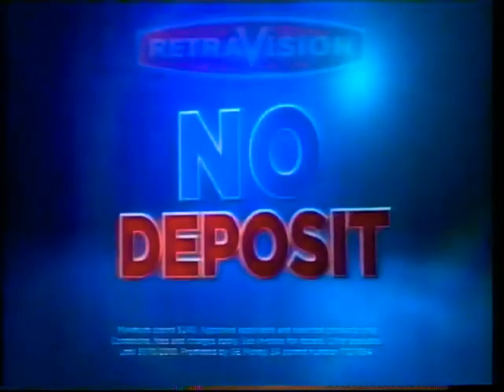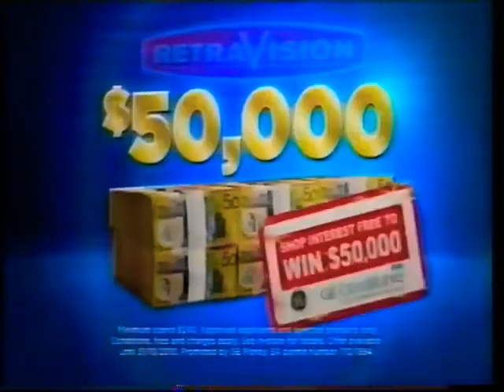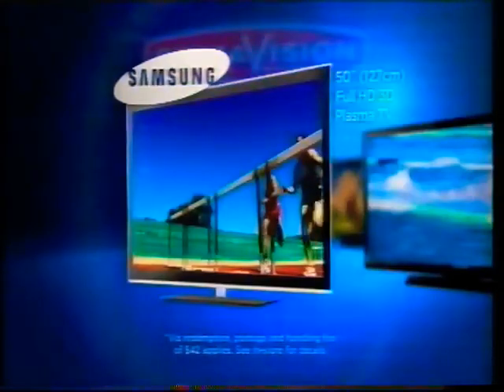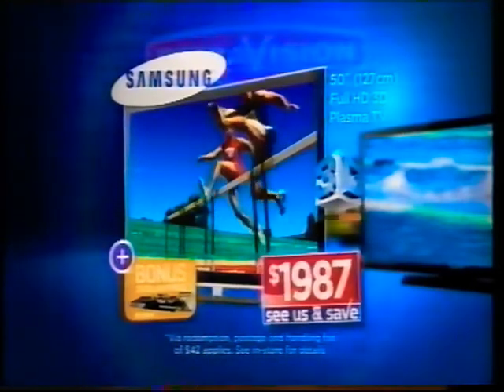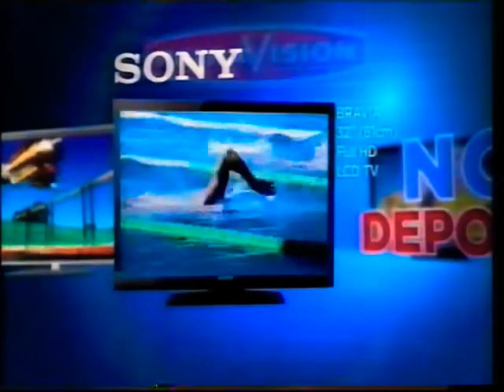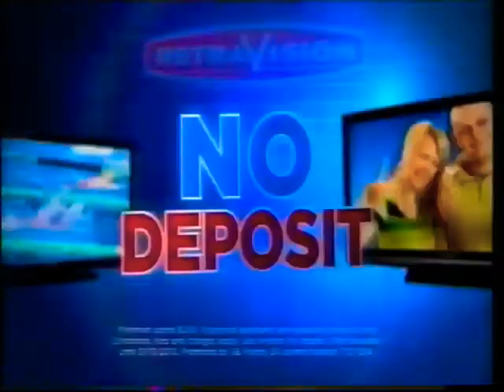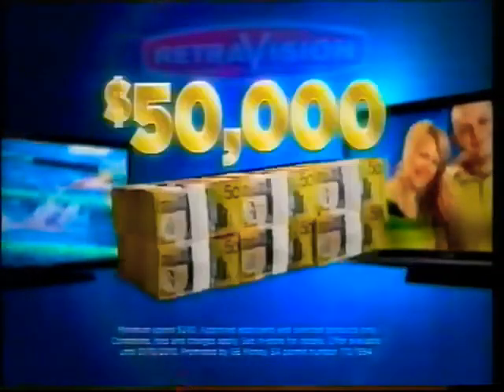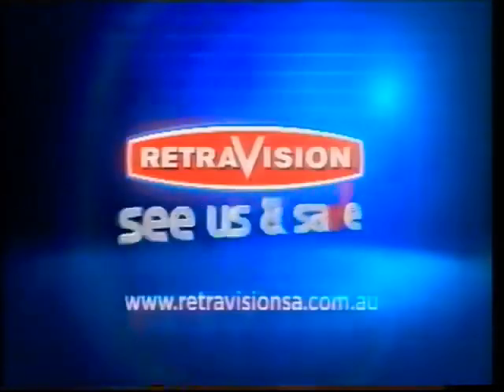RetraVision Naracoorte - 30sec Television Commercial, Tuesday October 5th 2010